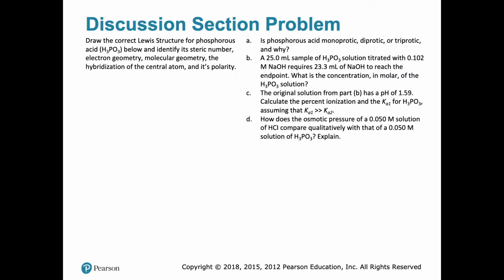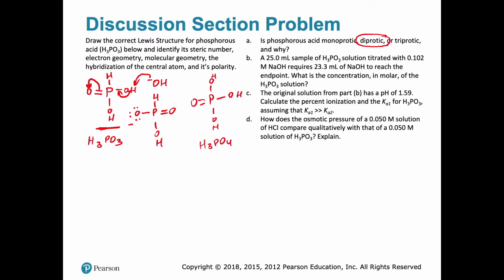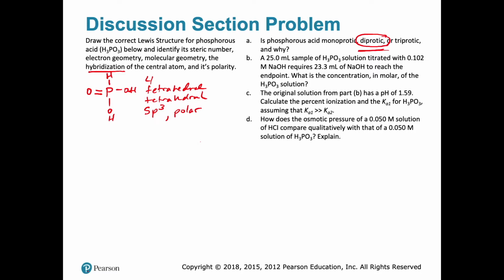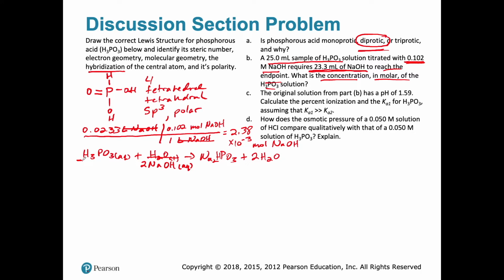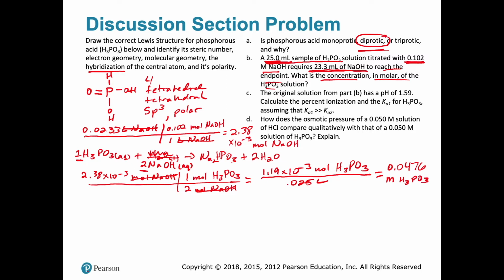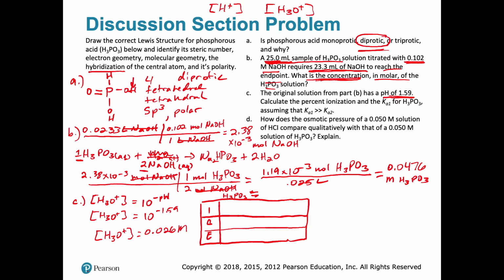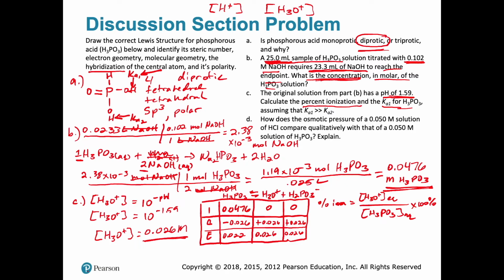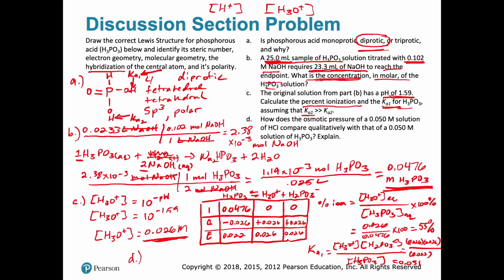CHE 1416 General Chemistry II Lecture 12 Cont 2 Video